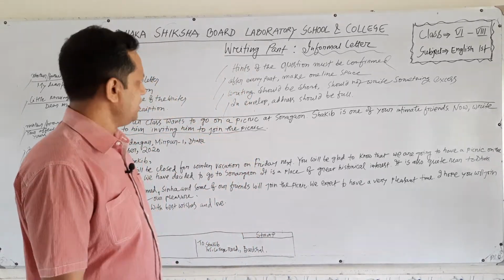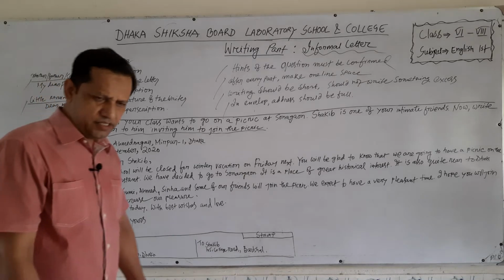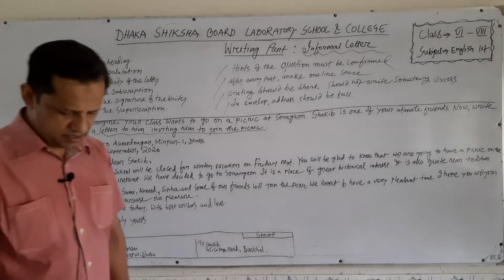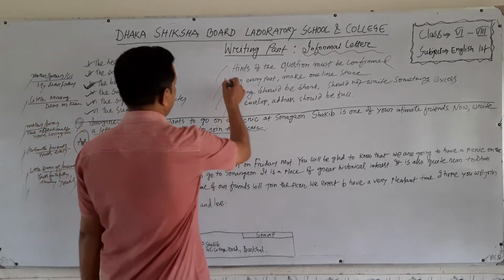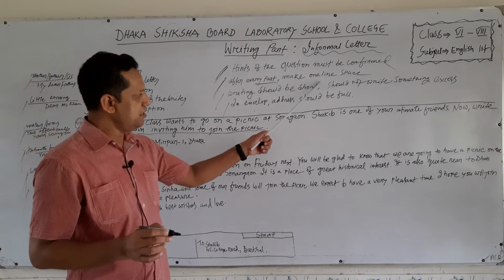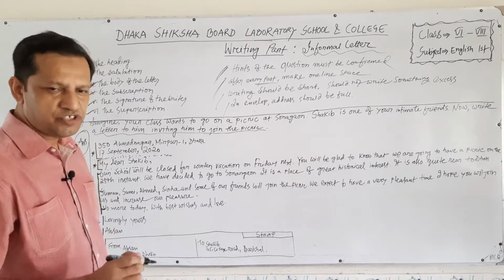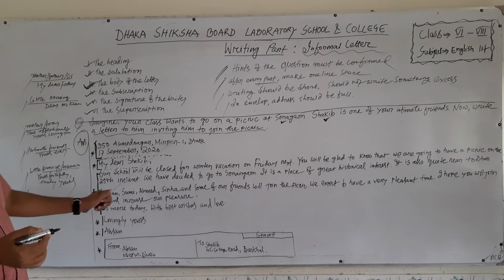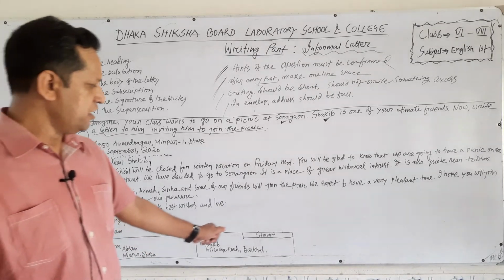Class: 6 to 8, English 1st Paper